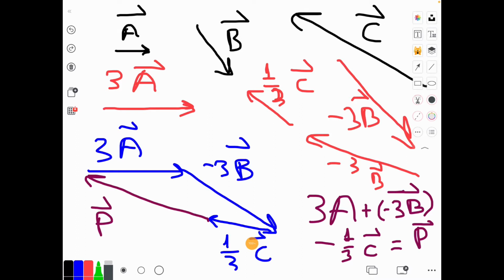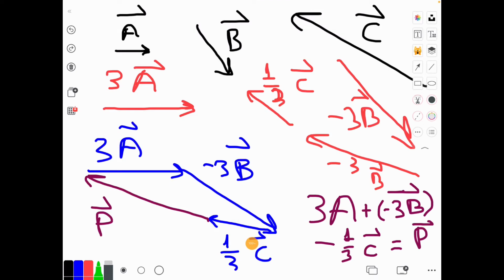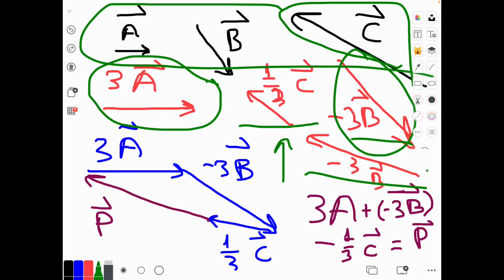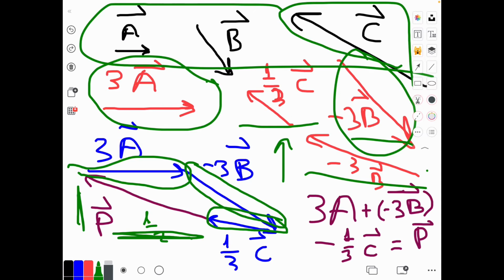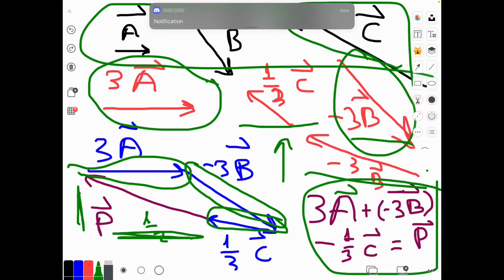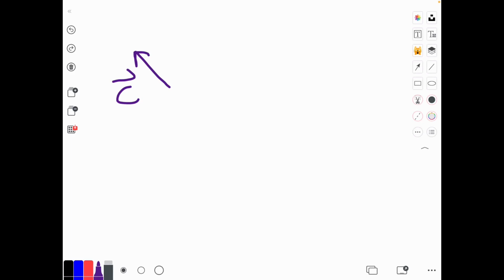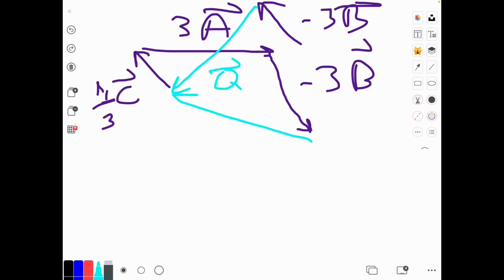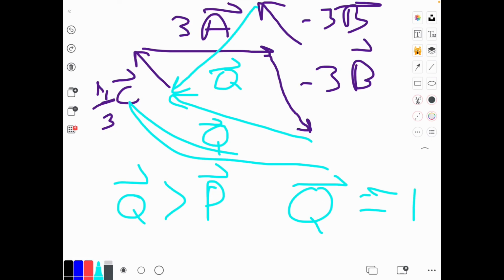Vector and resultant vectors (CORRECTED) | Mathematics and Physics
The version that I made mistake